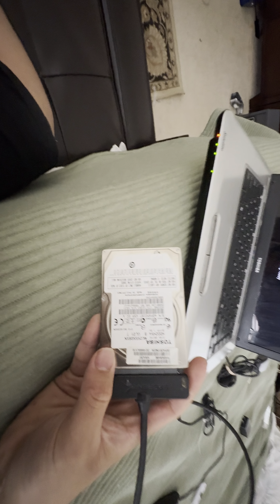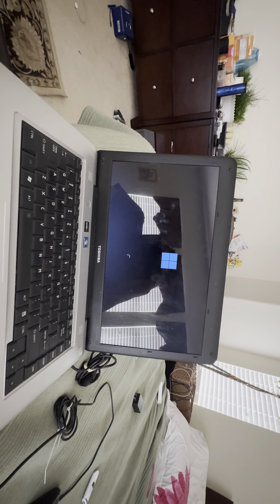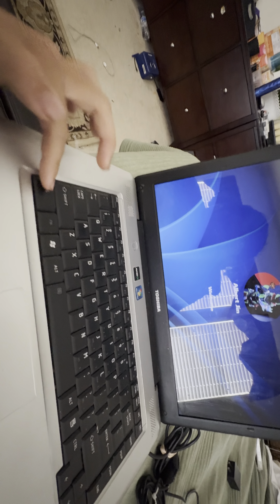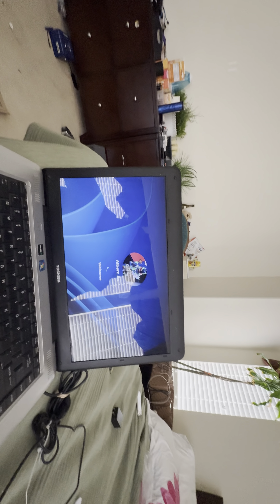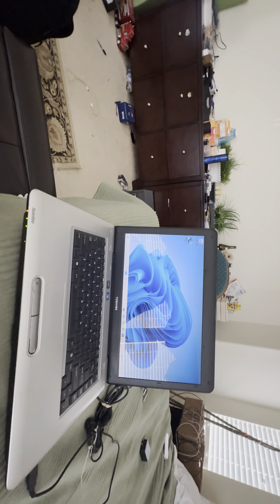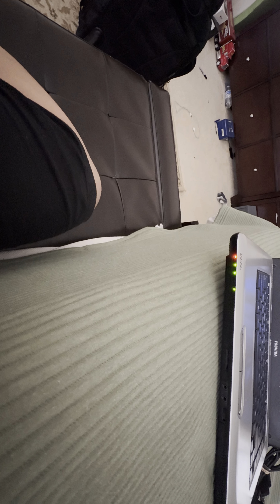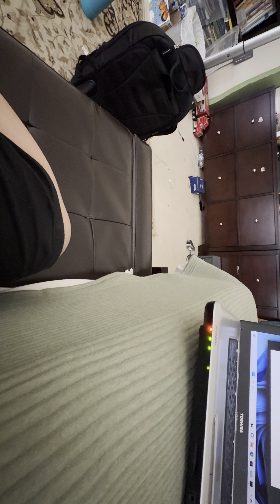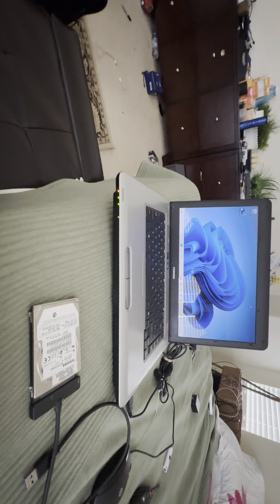Swapped the harddrive with the ssd with windows 11